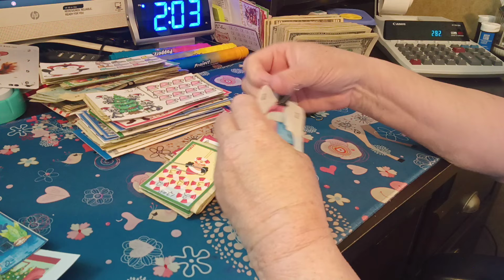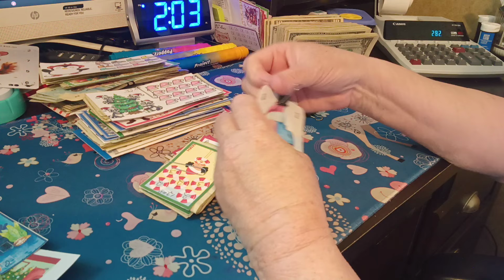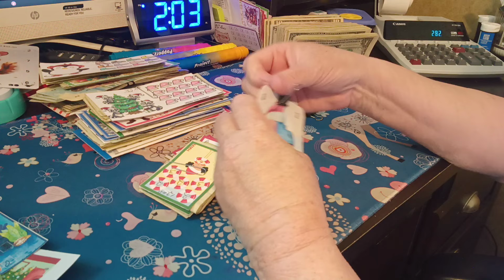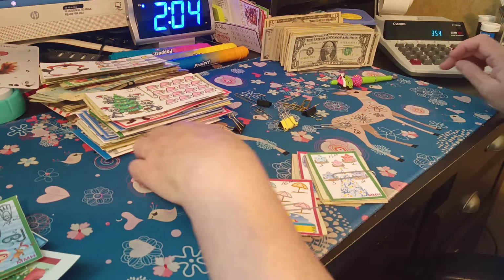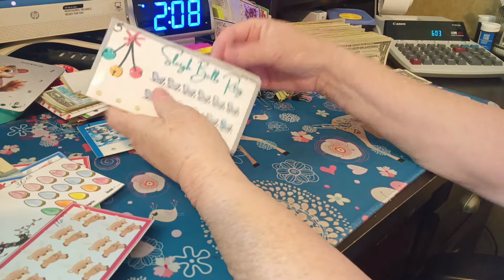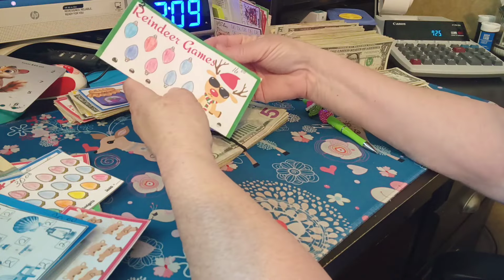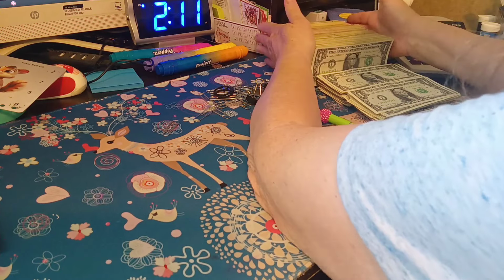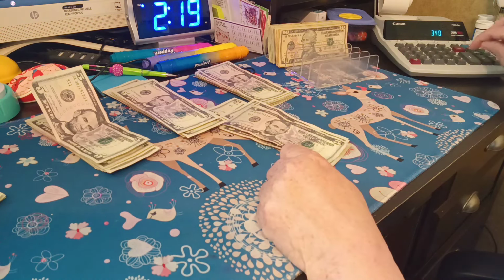It's the end of the Month How Much Did I Save.